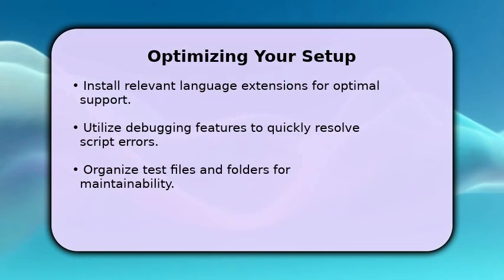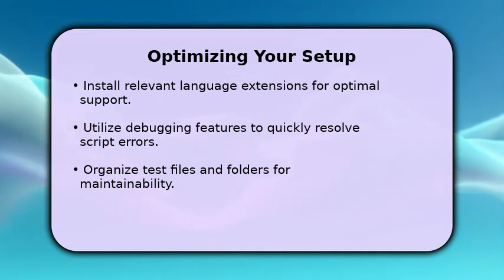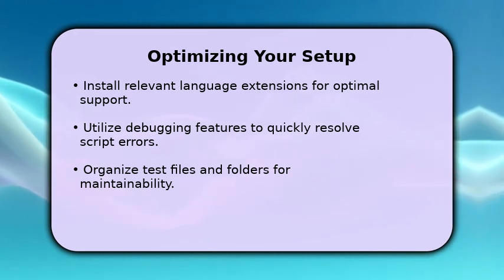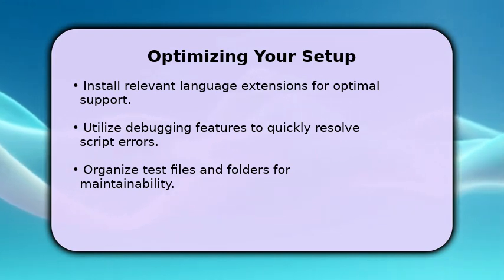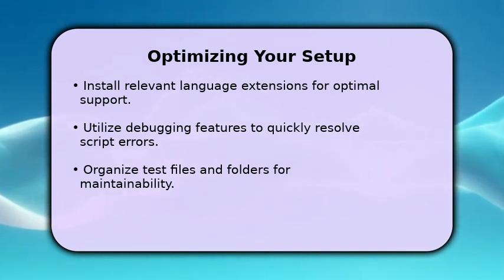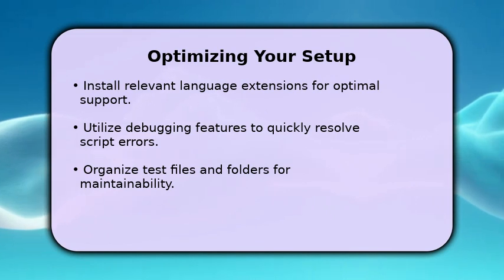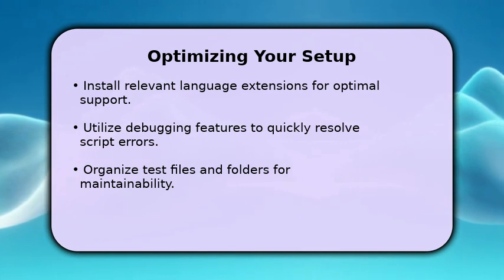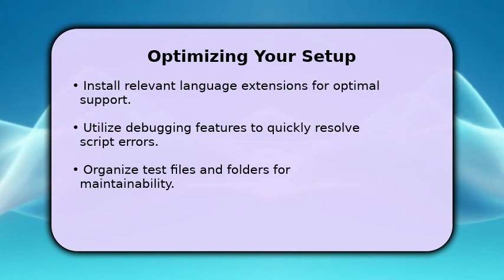Using Selenium in VS Code - Which is Better?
▸ (s) In this video, we'll explore the world of Selenium and Visual Studio Code. We'll discuss how to set up Selenium with VS Code, including installing the necessary extensions and configuring the environment. You'll learn about the benefits of using Selenium with VS Code, such as improved debugging and testing capabilities. Whether you're a seasoned developer or just starting out, this video will provide you with a comprehensive guide on how to use Selenium in VS Code.

Selenium tutorial, VS Code Selenium, Automated testing, Web scraping, Browser automation, Selenium WebDriver, Visual Studio Code extensions, Testing and debugging, Software development tools